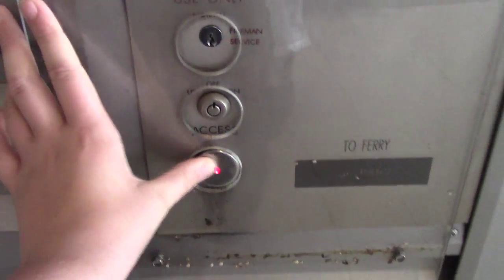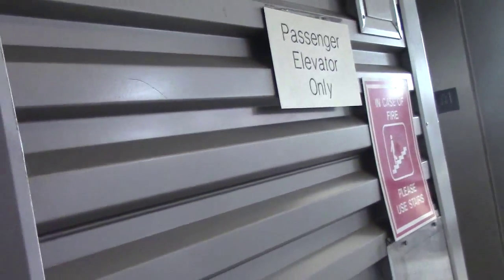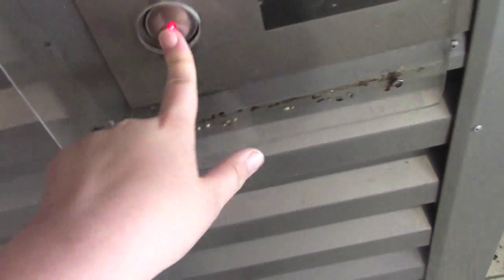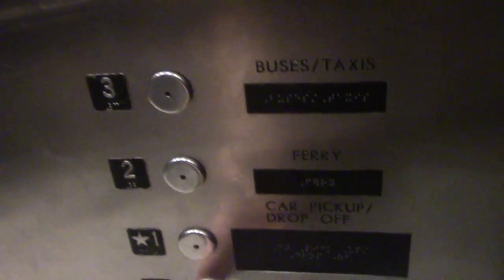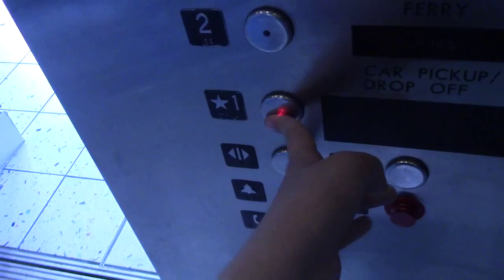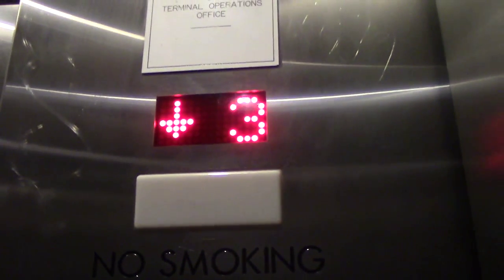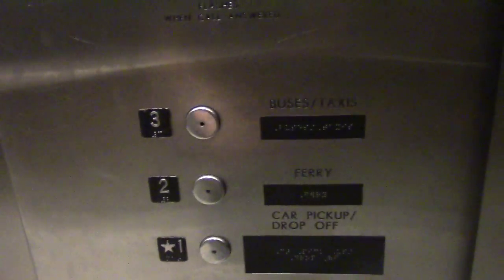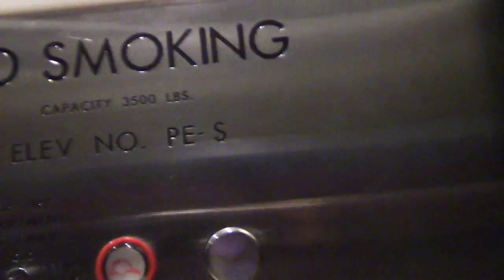Staten Island ferry terminal elevator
Staten Island ferry terminal elevator 1